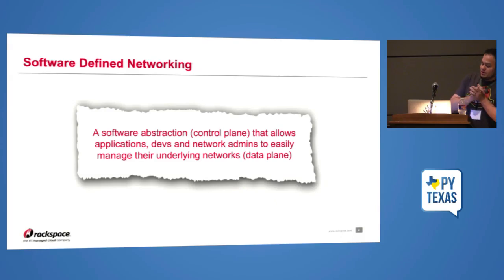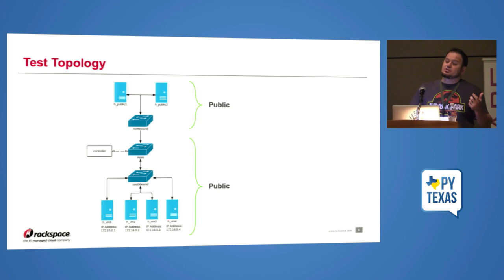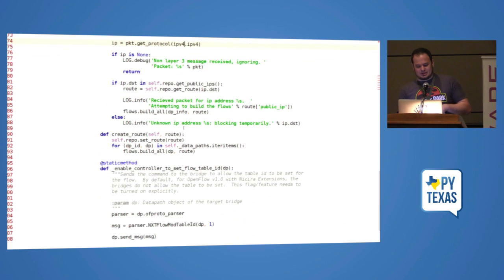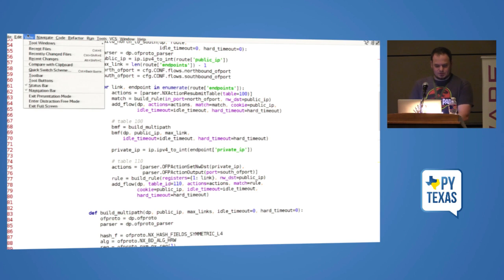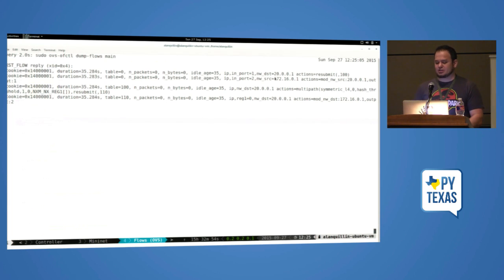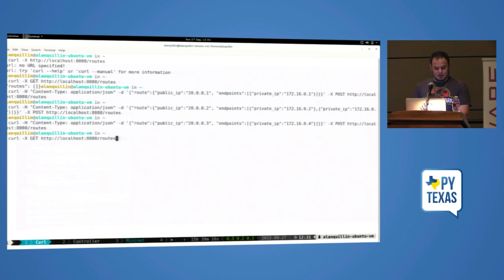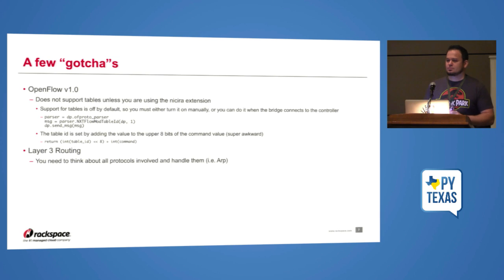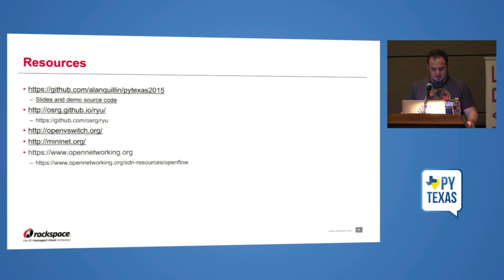SDN - Enabling dynamic routing with python and Open vSwitch (OVS)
In this talk I will discuss the challenges with traditional network routing and how they are being simplified with software defined networking (SDN) and Open vSwitch (OVS). I will introduce a python framework called ryu that allows a developer to easily customize and extend OVS to route network traffic based on their needs. I will demo a few different topologies and show the code that allows use to customize routes. Finally I will discuss how we at Rackspace are using this framework to solve some extremely complex issues.